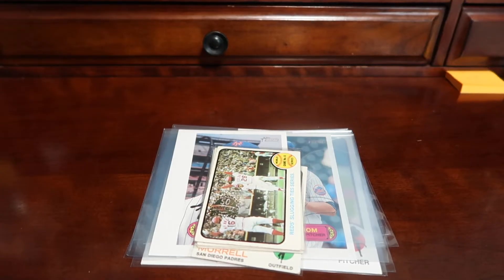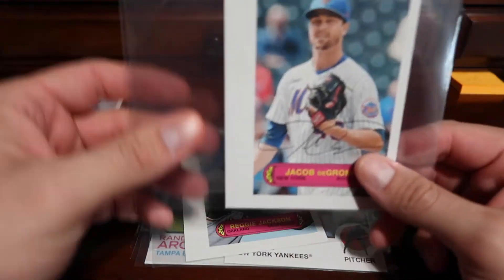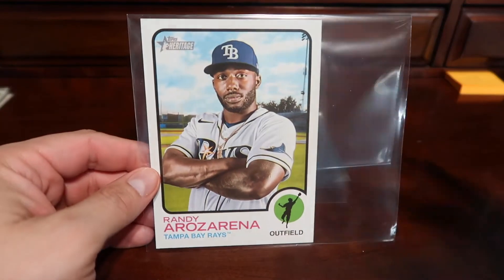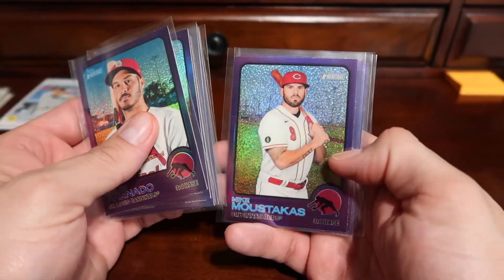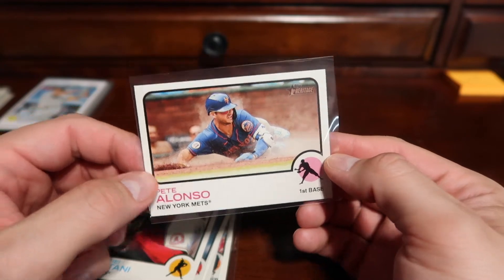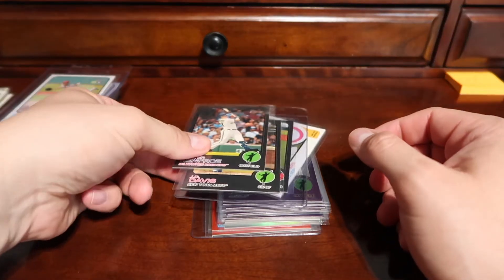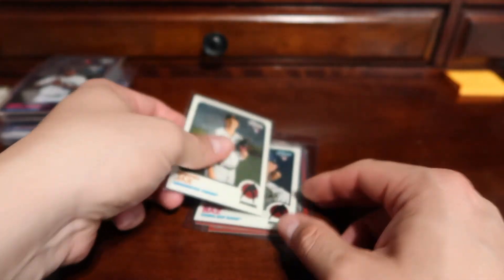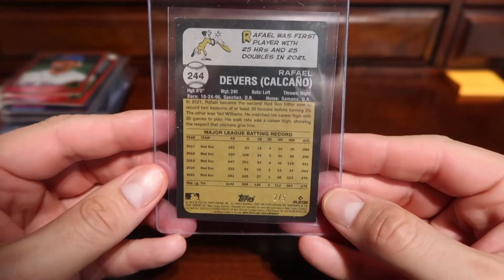GIVEAWAY ALERT AND 2022 BIRTHDAY HERITAGE CASE RECAP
Rip wax in comfort and save 20% on your first order with MeUndies*

Contents and opinions are my own. Video recordings were taken by Abel in Vegas